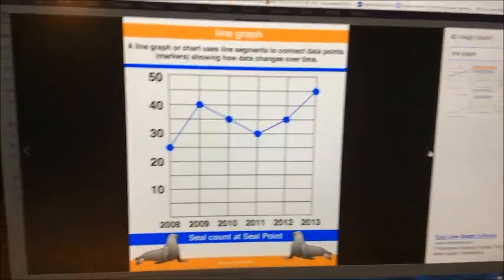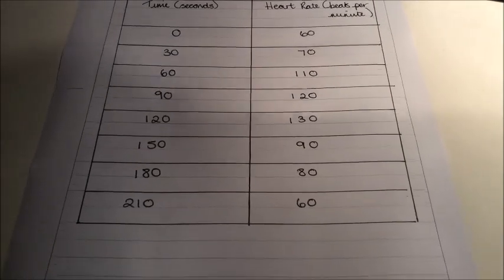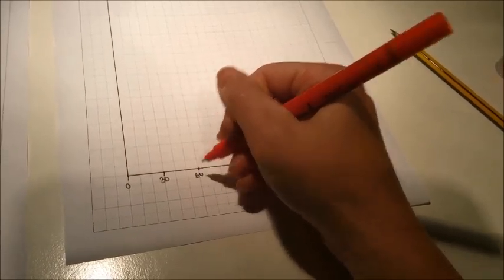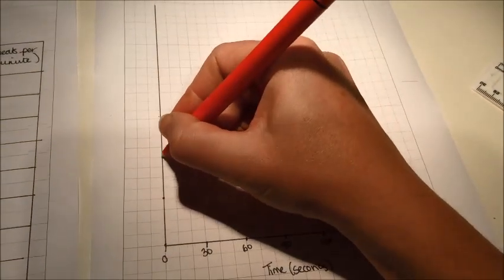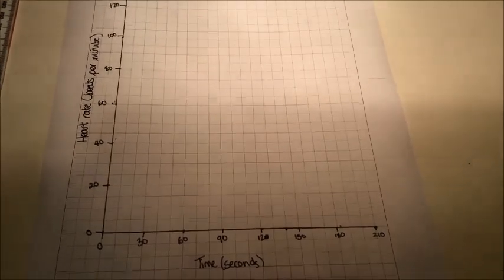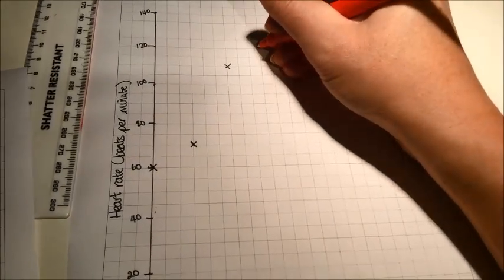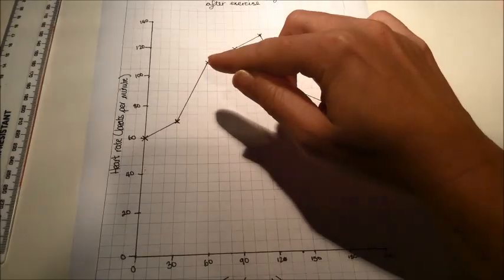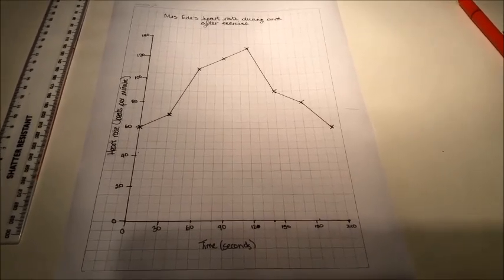Creating a Line Graph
Here's a tutorial on how to  make a line graph!

If you would like to print out your own squared paper, go to papersnake.com.

Mrs Ede